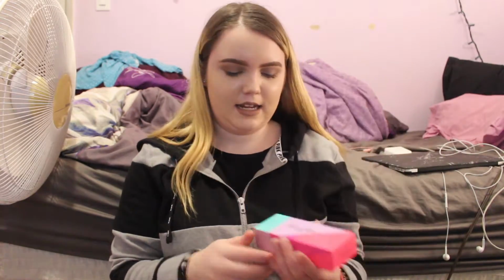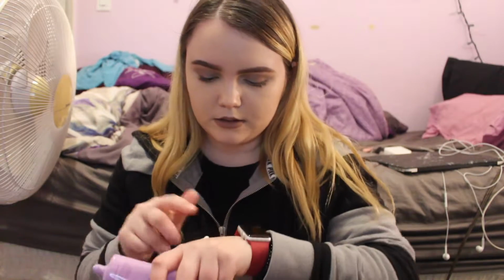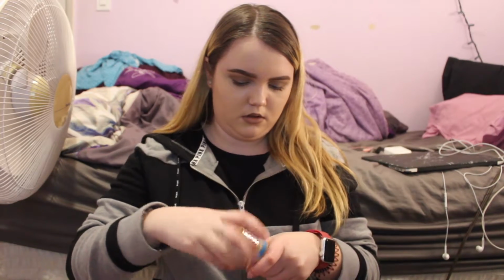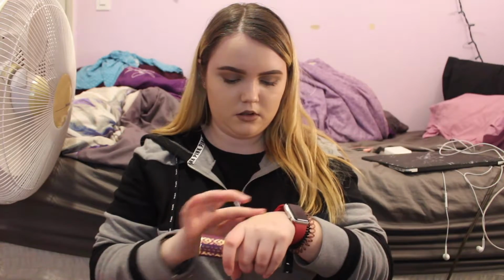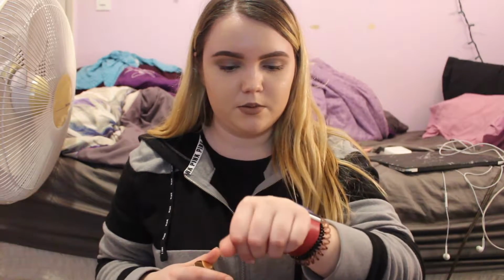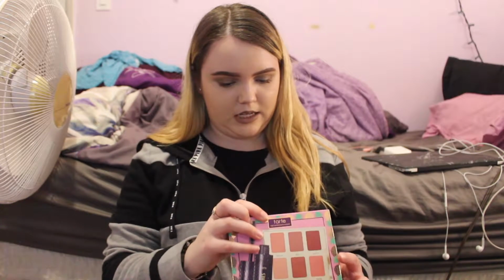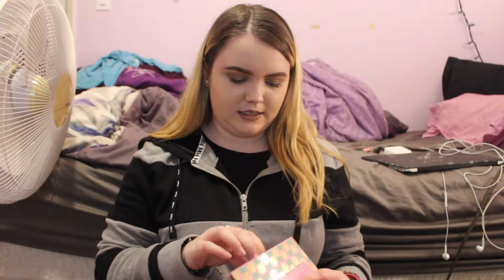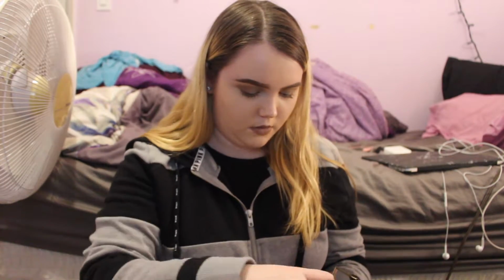TARTE COSMETICS UNBOXING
*if you are interested in doing a video collaboration feel free to get in touch!*

FAQ

Name: Kaitlyn Arthur
Where are you from ? Vancouver
Camera? Canon Rebel t5i
When's your birthday? June 13